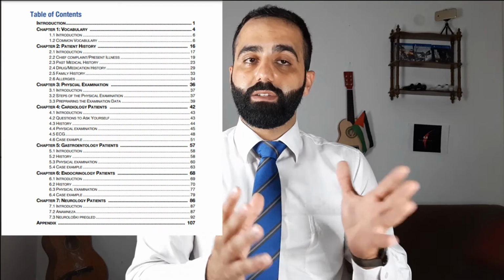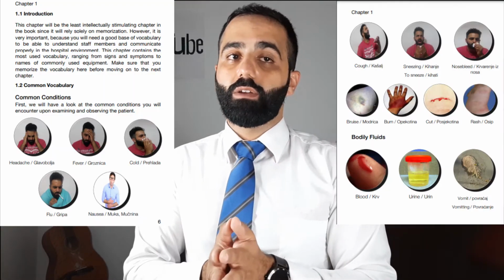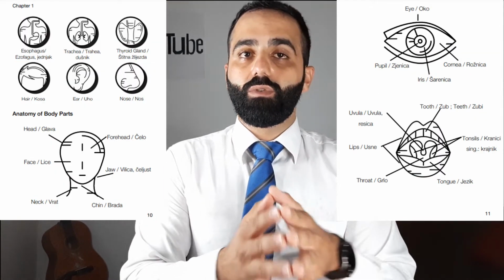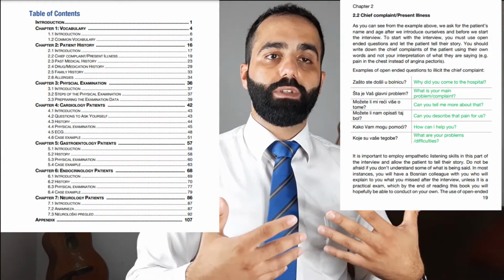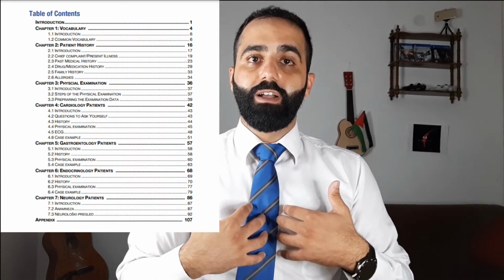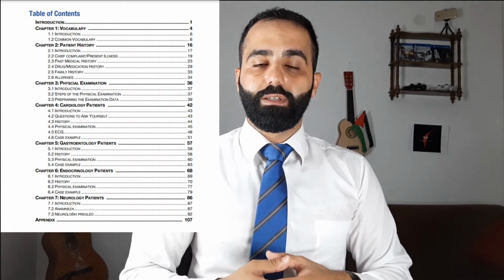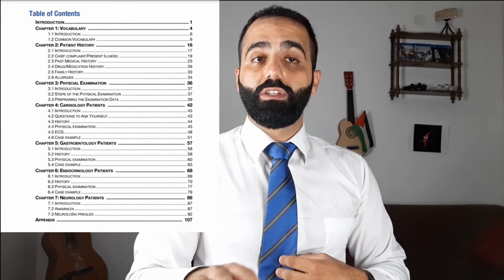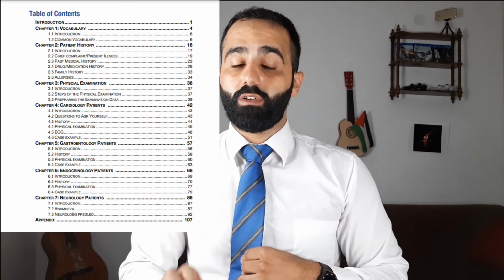A Bosnian/Serbian/Croatian Medical Language Book For Foreign Medical Students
In this video I talk about a book that I wrote called ''The med student’s guide to patient examination in Bosnian''. It is a book that is meant to teach foreign medical students how to speak in the hospital/clinical setting, how to take a medical history, and how to perform a physical examination in the Bosnian language. And, although there are some differences between the Bosnian, Serbian, and Croatian languages, I feel that they are very similar and that foreign medical students in any of these countries could benefit from this book.